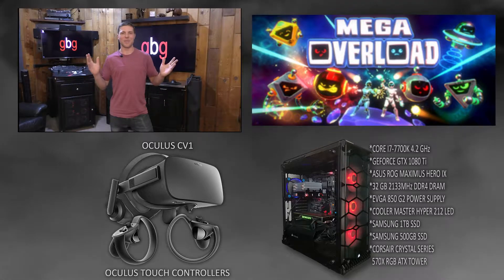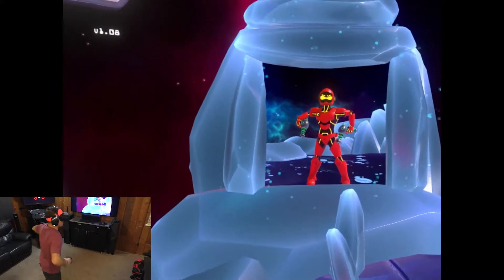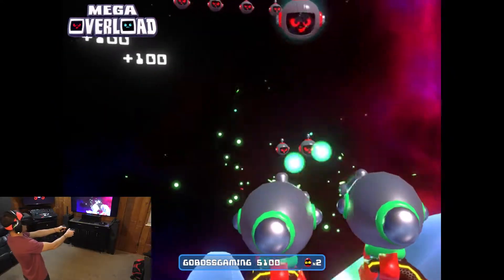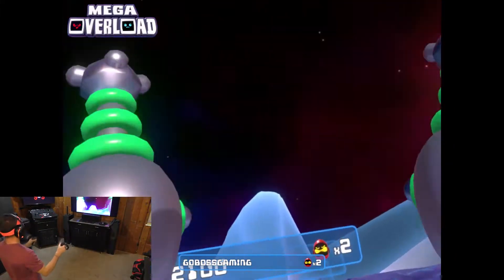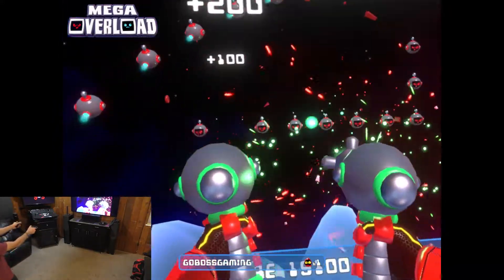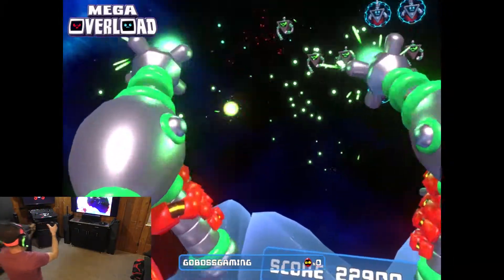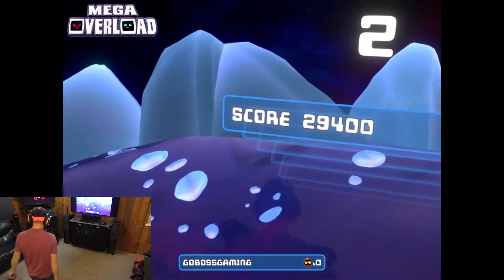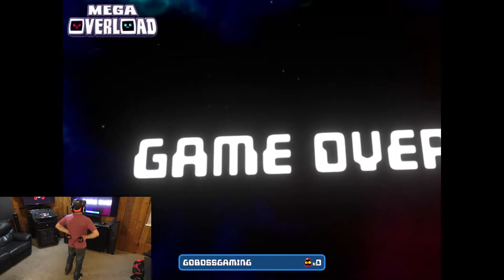Let's Play Mega Overload VR. It's Basically VR Galaga or Space Invaders!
Mega Overload VR is a wave style shooter game that is very similar to the arcade classic Galaga or Space Invaders.  Waves of enemies attack you in different way's and you have to blast them out of space with your 2 pistols and other weapons.

There is one major difference...you now how to physically dodge the incoming attacks!  As you will see in the video you are going to need a decent sized play area to be able to dodge these attacks effectively so make sure you move all of your valuables out of the way first.
I will take you through one round of the game that consist of 3 lives and you go as long as you can last.  The game is fast paced and a ton of fun.  I wear my sweat band for this one as you can see so I don't fog up my lenses.

I hope you all enjoy the video, and if you do please check out some of the others I've made on my channel.

PC Specifications

*ASUS ROG MAXIMUS HERO IX
*32 GB 2133MHz DDR4 DRAM
*EVGA 850 G2 POWER SUPPLY
*COOLER MASTER HYPER 212 LED
*CORSAIR CRYSTAL SERIES
  570X RGB ATX TOWER